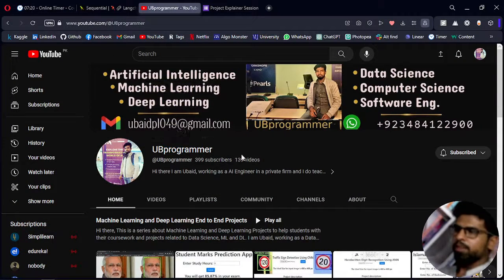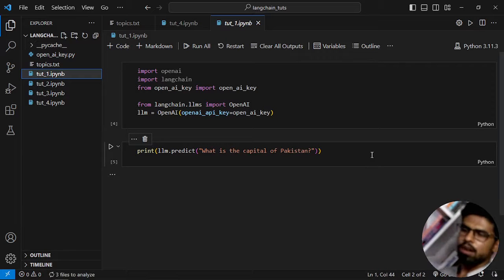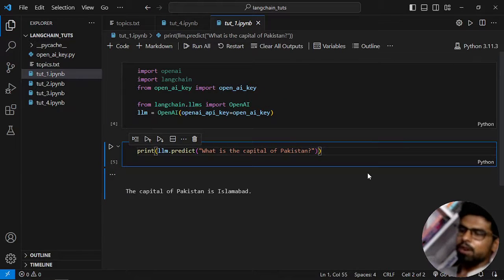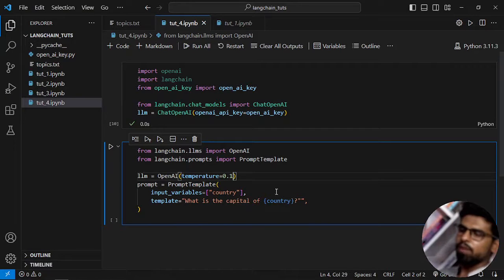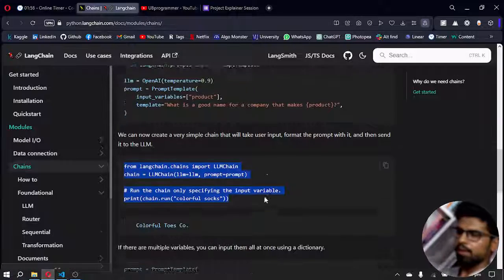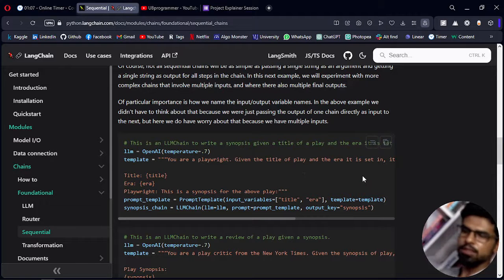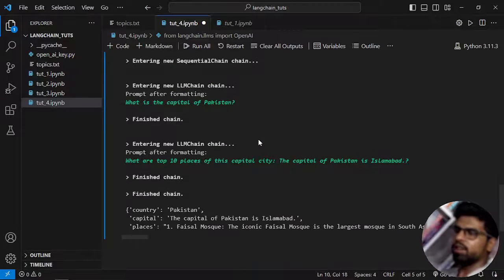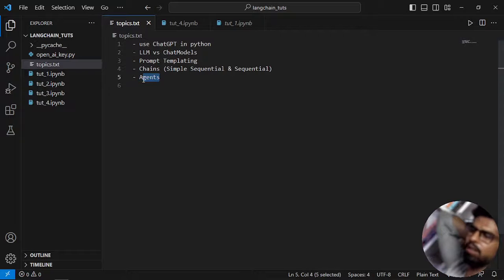LangChain tutorial # 4 | LLM Chain & Sequential Chain | Use Multiple Prompts in Sequence